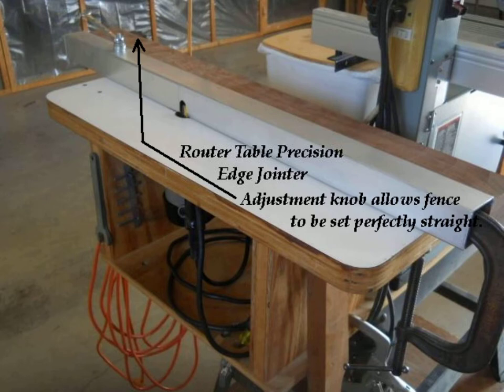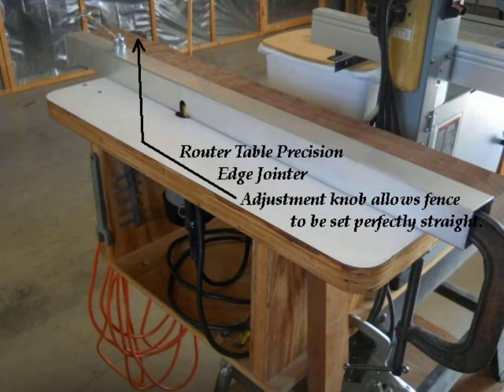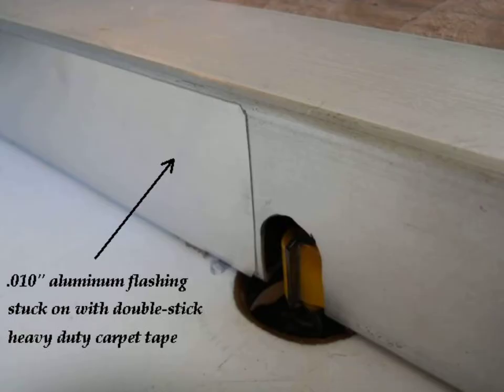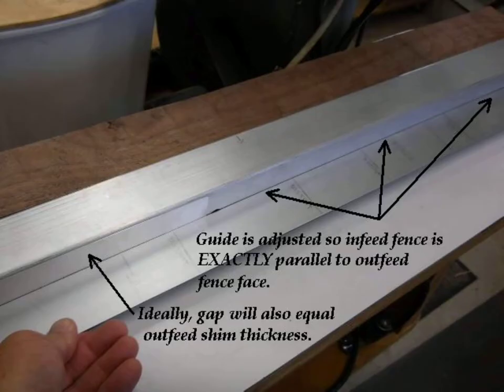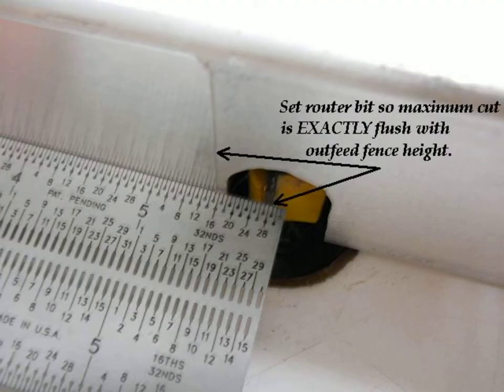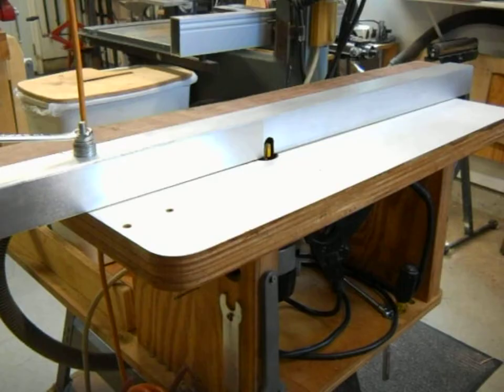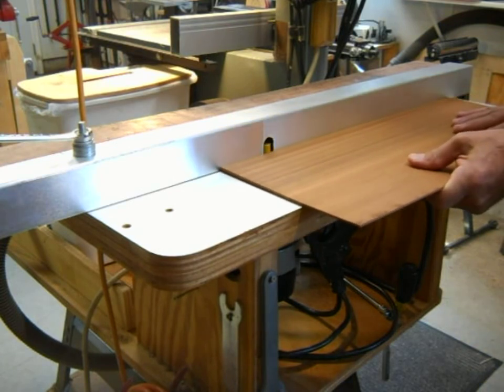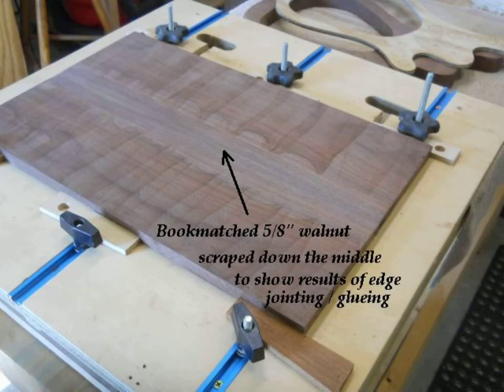Router Table Edge Jointer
An easily constructed fence to convert router table to precision edge jointer.  It's particularly useful for joining book matched panels to be used for musical instrument tops and backs.